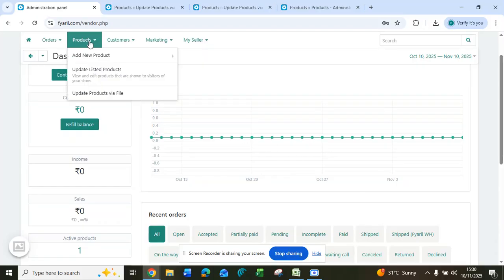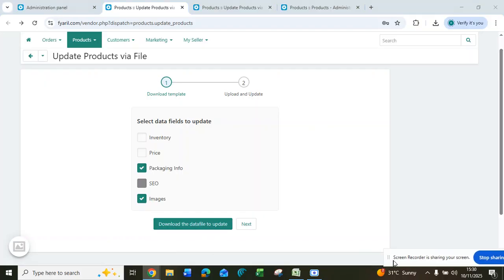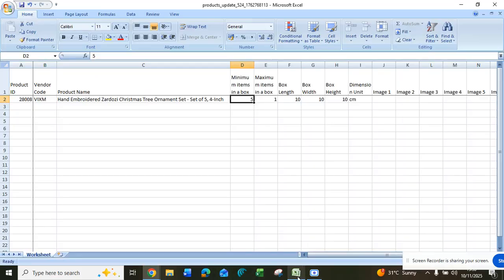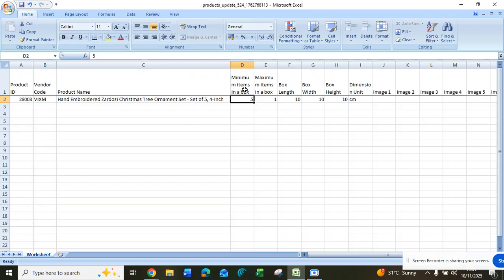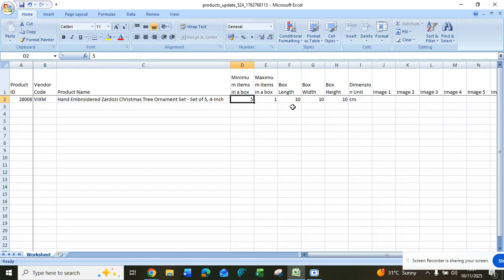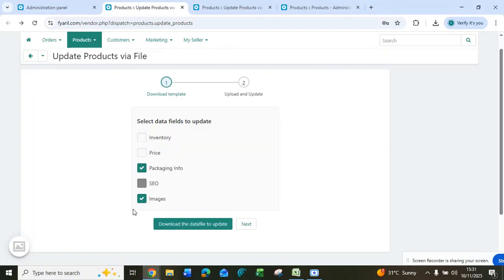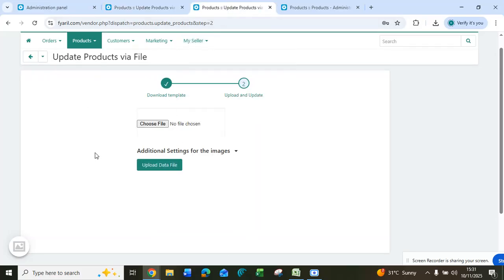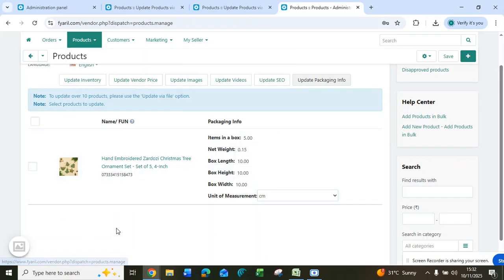Update Product via file -Packaging info and images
This video is on updating product packaging information and images using the file upload option. Let’s learn how to make these updates step by step to keep your product listings accurate and up to date.